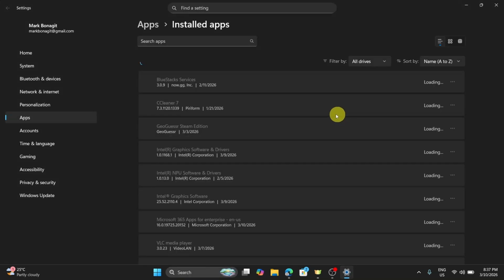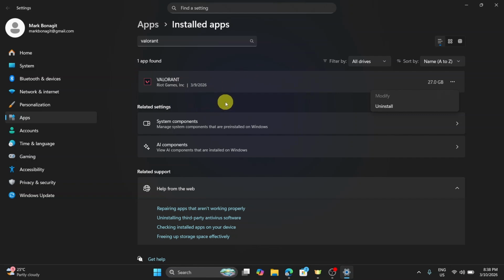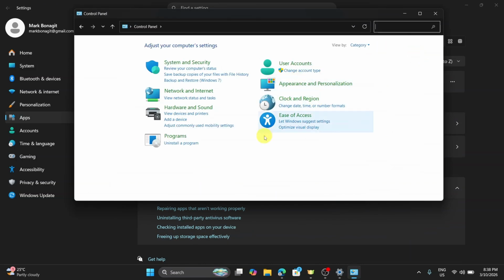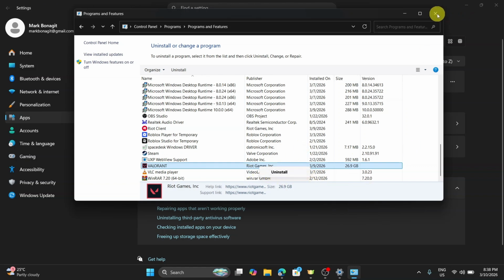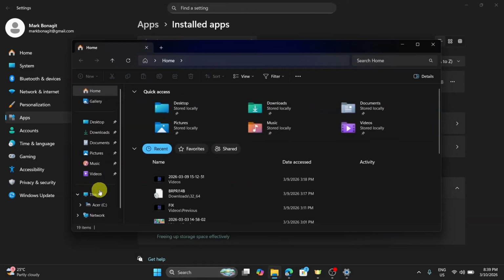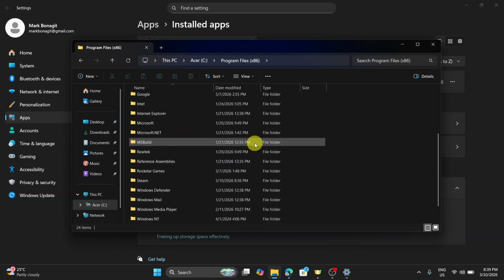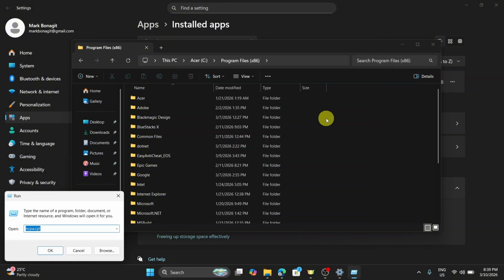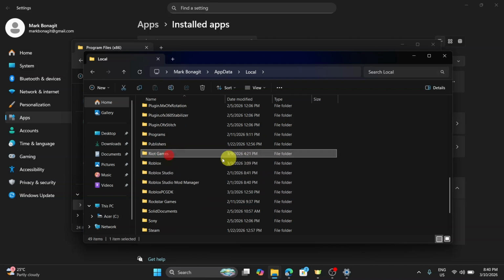How to Uninstall Valorant Completely Step by Step (Remove Riot Vanguard Tutorial)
Learn how to uninstall Valorant completely step by step in this quick and easy tutorial. If you want to remove Valorant from your PC, you may also need to uninstall Riot Vanguard, which is the anti-cheat system used by the game.

In this Valorant tutorial, I’ll show you how to uninstall Valorant from Windows and remove Riot Vanguard completely so no files are left behind on your computer.

This guide is perfect for beginners who want to completely uninstall Valorant and Riot Vanguard from their PC.

📌 What you'll learn in this tutorial:
• How to uninstall Valorant from Windows
• How to remove Riot Vanguard completely
• How to delete leftover Valorant files
• How to fully remove Valorant from your PC